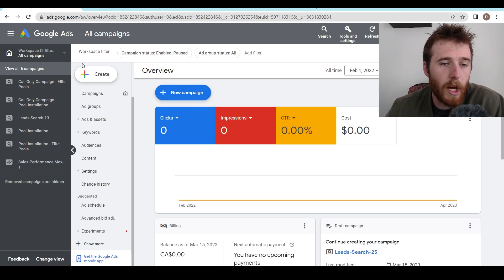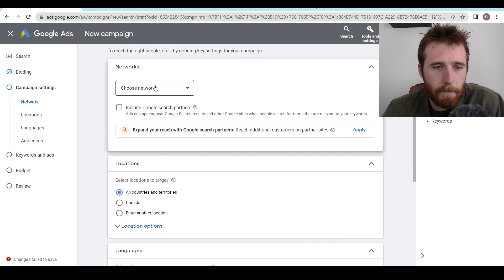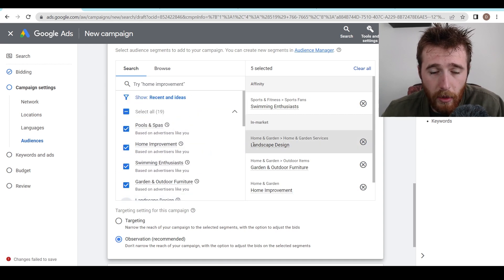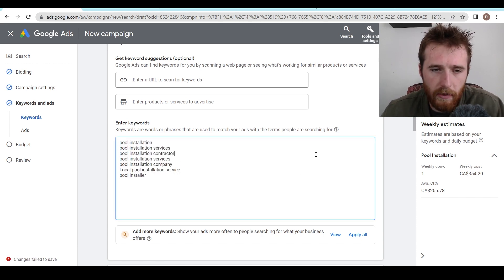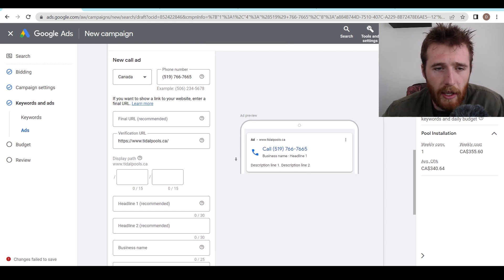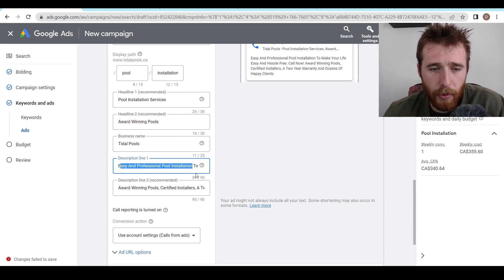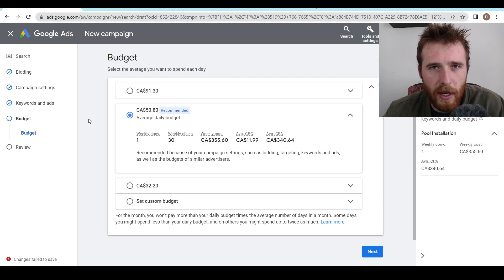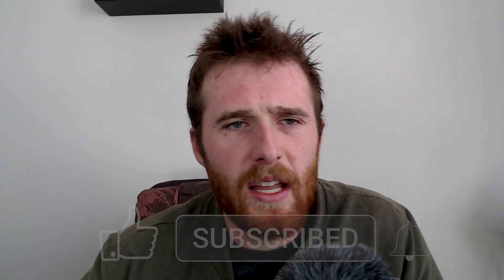Google Ads Call Only Campaign 2023 - Create A Call Only Campaign In 12 Mins [Step-By-Step]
In this video, I will show you how to set up and run a Google Ads Call Only Campaign Tutorial in 2023. Call-only ads are a great way to generate high-quality sustainable leads for your business.

0:00 Want To Get Your Phone Ringing?
0:34 Creating A Call-Only Campaign
1:20 Bid Settings
2:05 Campaign Settings
4:45 Keywords
6:37 Creating Ads
9:25 Setting A Budget
10:55 Publishing The Campaign
11:30 Optimizing The Campaign

Google Ads is an online advertising platform developed by Google, where advertisers bid to display brief advertisements, service offerings, product listings, or videos to web users.

About call ads

Call ads are designed to encourage people to call your business, and can appear only on devices that make phone calls. When a potential customer clicks your ad, the ad places a call to you from their device.

Call reporting—which is available only on the Search Network—uses Google forwarding numbers (GFNs) to measure the performance of your call extension or call ad. When you turn on call reporting, we’ll assign a Google forwarding phone number to your ad. That way, you’ll be able to see the details of your calls, and count them as conversions.

How a call ad works

Your ad wins an auction and is shown on the Search Network.
Someone taps the ad.

That person’s mobile phone dialer opens with the number set (either your own number or a GFN, depending on your settings).

The person taps the call button to place the call.

Calls using a GFN should be counted as a phone call in your reporting. Calls where the duration meets the minimum requirement set in your account for a conversion will be reported as a conversion on the date the ad was shown. For example, someone is shown your ad on August 5 and writes down the GFN, but doesn’t call until August 10 and has a 2-minute call with your business. On August 10, you would have one phone call reported and a call conversion reported on August 5 because the call met your 30-second requirement.

When you create your ads, you'll be asked to enter the following information:

Two headlines (optional, but recommended)
Your business name
Your phone number
Two lines of description text
A display path (optional)
A Final URL (optional, but recommended. If provided, will show a user-facing link to the webpage)
A verification URL, which is the URL of a webpage that includes your business phone number.
These fields are eligible to show when your ad appears on mobile devices, but some may be omitted in order to make the most of the smaller screen space on these devices.

Select extensions, including location extensions,structured snippet extensions, and callout extensions, are also eligible to show with your ad. Extensions expand your ad with more information and can give your ad greater visibility and prominence on the search results page. Clicks on location extensions will send people to your location page. There's no cost to add them, and it is recommended that you add all extensions that are relevant to your business. Clicks on your ad (including your extension) will be charged as usual. To learn more about extensions, skip to About extensions.

Headline clicks on call ads initiate calls directly to your business and don't send customers to your website landing page. When you enter your verification URL, which can be the landing page URL for your business, that's only to verify your ad and phone number. It will not be directly displayed on your ad.

Call-only ads are fantastic for businesses new to google ads. These ads allow businesses to generate phone call leads without having to set up a website or professional landing pages.

google adwords call only ads campaign are amazing ads that let you generate phone call leads for your business. This video will show you step by step in 2022 how to generate phone call leads for your business in google ads.

If your wondering how to get more calls from google then this is the video for you. This video will show you exactly how to get more phone calls from google and how to set up your very own google ads campaign.

This video will teach you how to make Google Ads Call Campaigns Tutorial in 2023

Google Call-only ads are fantastic for generating high-quality sustainable leads for your business.